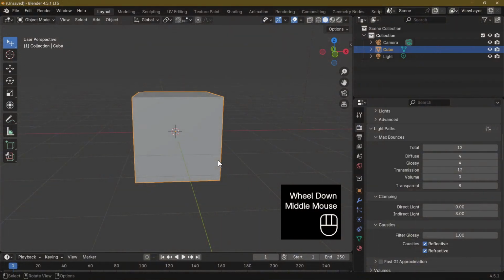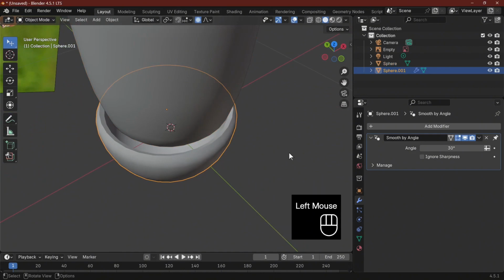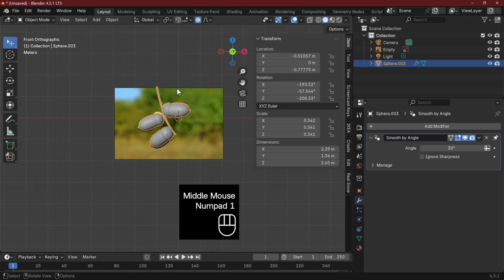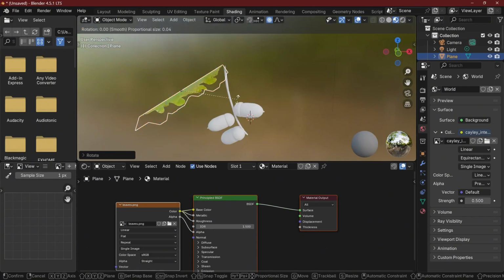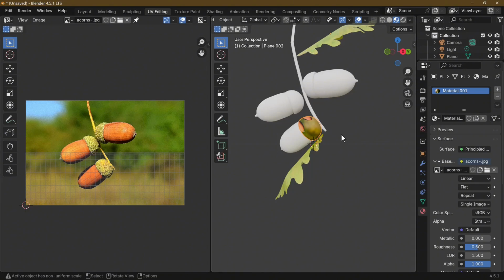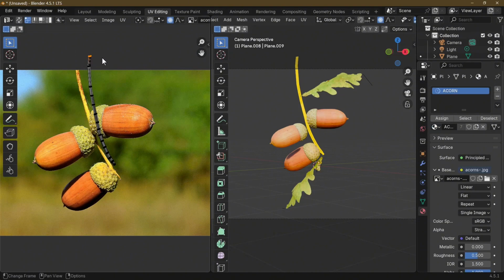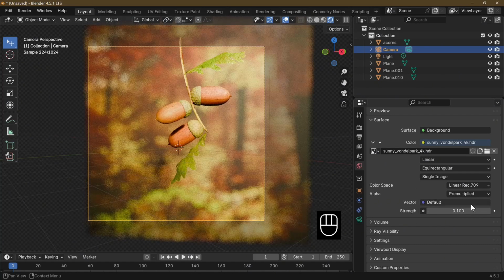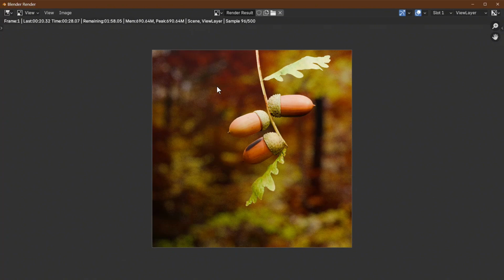Easy Blender Tutorial for Autumn Scenes!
Learn the basics of Blender with our easy Blender tutorial for autumn scenes, perfect for Blender beginners looking to get started with 3d modeling. In this tutorial, we will cover the fundamentals of Blender, including mesh creation, texture creation, and uv mapping. Our goal is to provide a comprehensive introduction to Blender, making it easy for you to learn Blender and start creating your own 3d models, from low poly to complex scenes. We will take you through the process of creating a beautiful autumn scene, from 2d to 3d, using Blender's powerful tools and features. Whether you're looking for Blender tips, Blender tricks, or Blender workflow advice, this tutorial has got you covered. By the end of this video, you will have a solid understanding of Blender basics and be able to apply your new skills to create stunning autumn scenes. So, if you want to learn how to use Blender and take your 3d modeling skills to the next level, watch this easy Blender tutorial and start creating today.